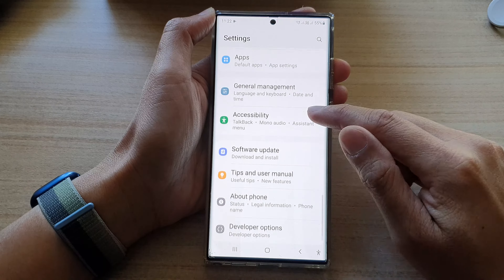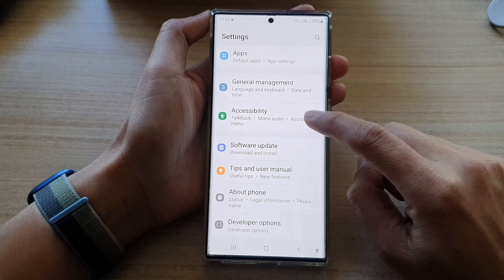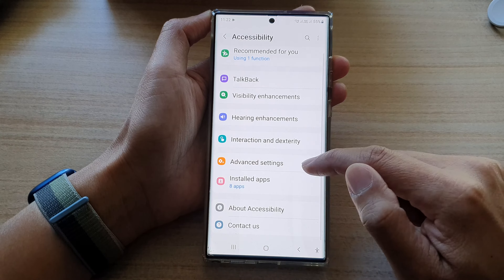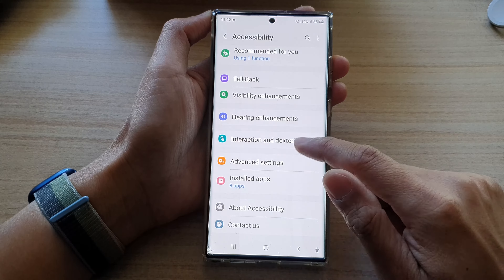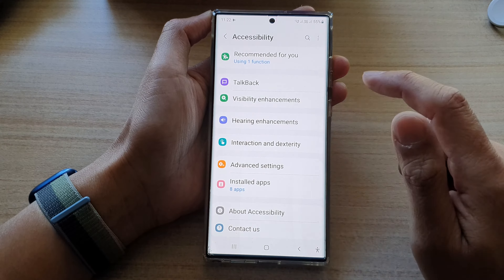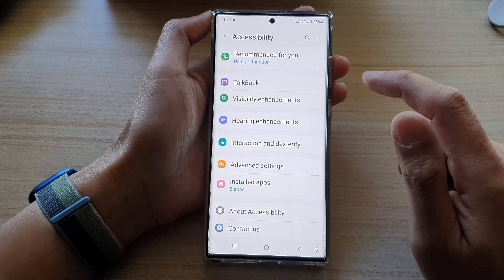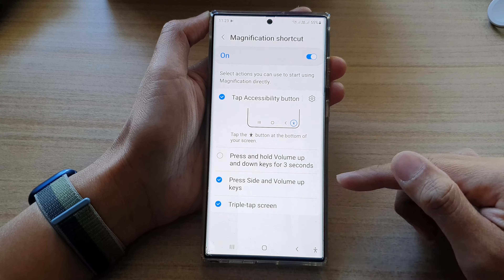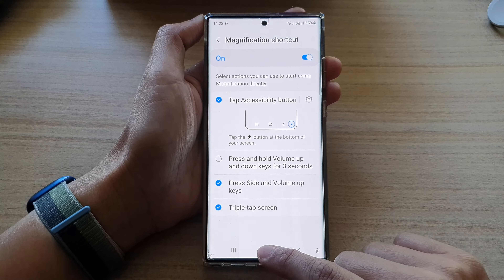Galaxy S22/S22+/Ultra: How to Enable/Disable Magnification Shortcuts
Learn how you can enable or disable magnification shortcuts on the Samsung Galaxy S22 / S22+ / S22 Ultra.